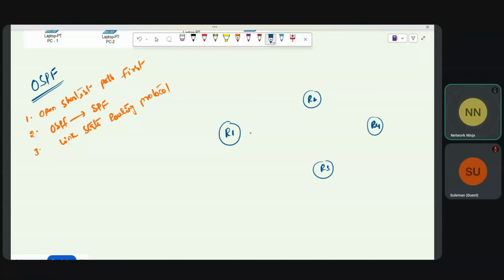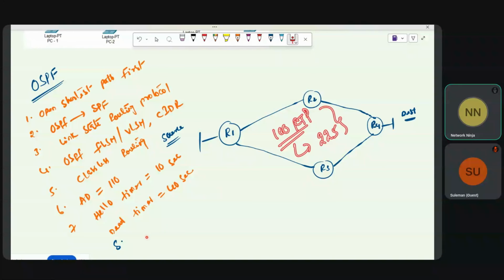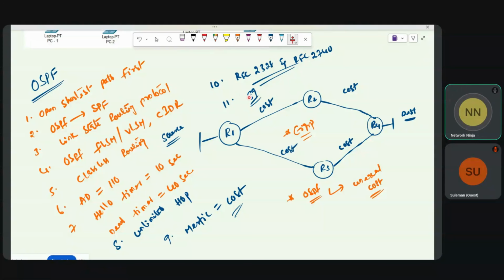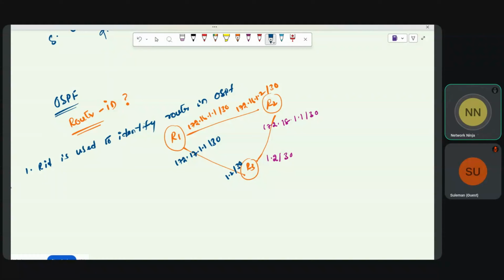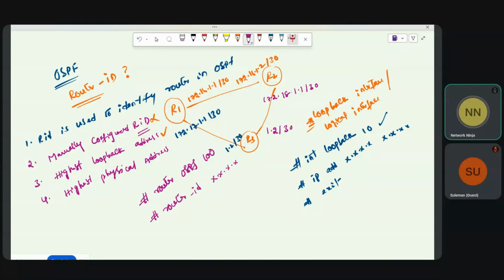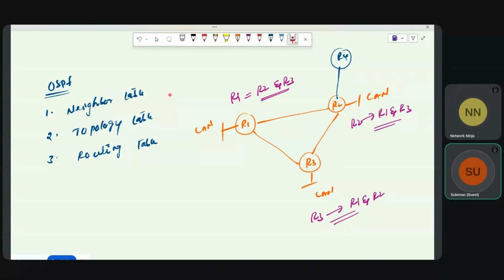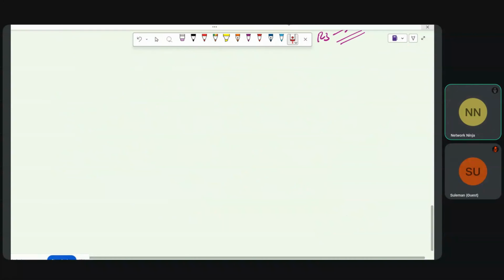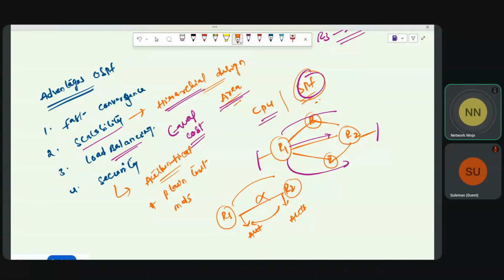Dynamic Routing Protocols: "OSPF" Deep Dive into Your Networking Future!" Network Ninja🥷 Part - 1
🚀 Dive Deep into OSPF (Open Shortest Path First) with our comprehensive guide! 🌐 In this video, we uncover the intricacies of OSPF theory and its real-world application through hands-on configuration examples. You'll learn about the vital components that keep networks running efficiently, including the Neighbor Table, Routing Table, and Database Table. 📊🔍 Whether you're a networking newbie or looking to sharpen your skills, we’ve got you covered! Don’t miss this essential overview that demystifies OSPF and equips you with actionable knowledge. Join us on this journey and transform your tech understanding today! 🔔